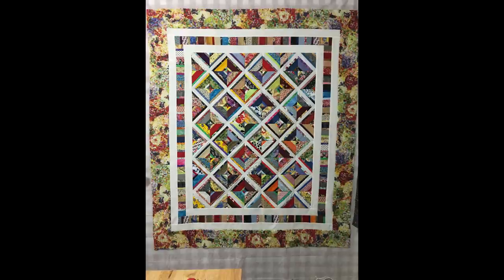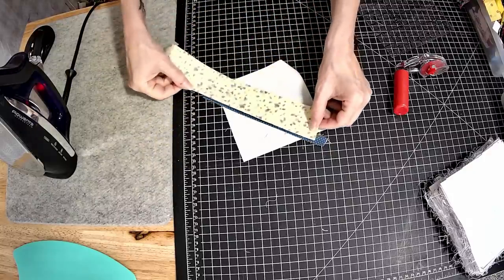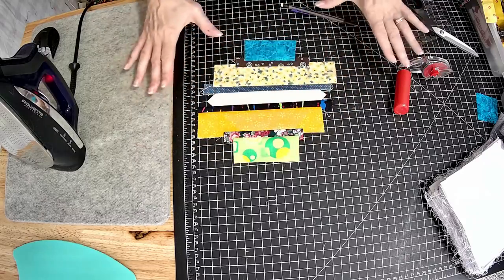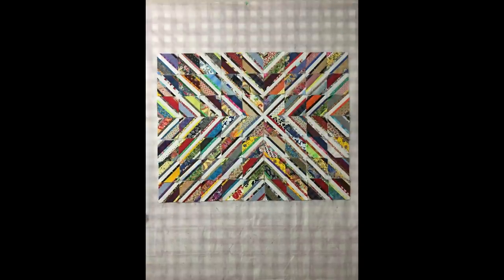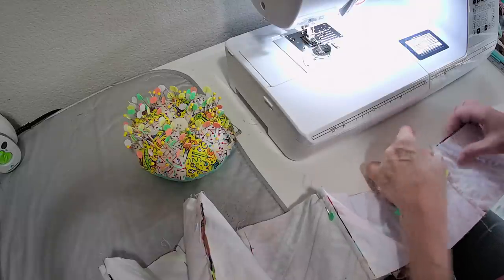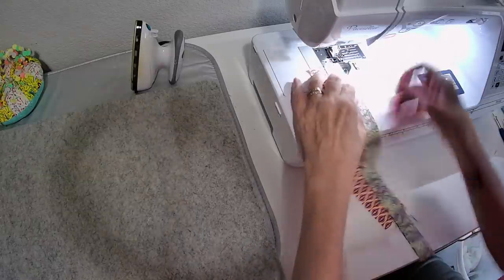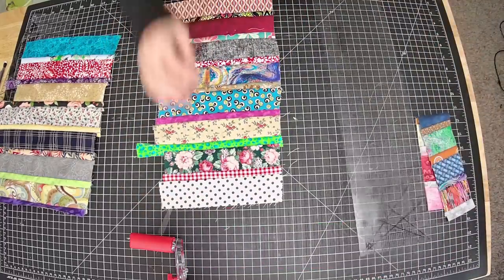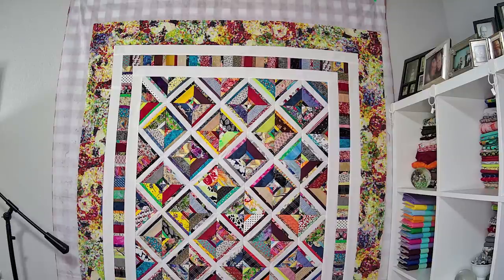Scrappy Strips Galore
If you're a quilter, you have scraps. Here's an impressive way to use them. Follow along as we make this Scrappy Strip Quilt with a bonus Piano Key Border.

Items I use on a regular basis:*
Brother Innov-ís Pacesetter PS500 Computerized Sewing Machine w/ Distinctive Starter Sewing Package
Martelli Rotary Cutter Blades
Easy Junior Blocking Square Tool 6.5"
Crafters Workshop TrueCut Non-Slip Ruler Grips
Fiskars 14x14 Inch Self Healing Rotating Cutting Mat
US Art Supply 24" x 36" GREEN/BLACK Self Healing 5-Ply Double Sided Cutting Mat
Fiskars 3x18 Inch Acrylic Ruler
Rowenta DW8080 Professional Micro Steam Iron